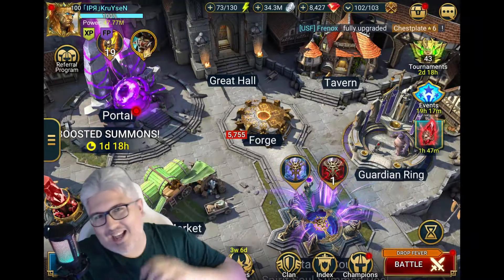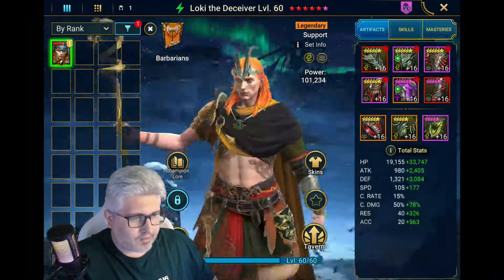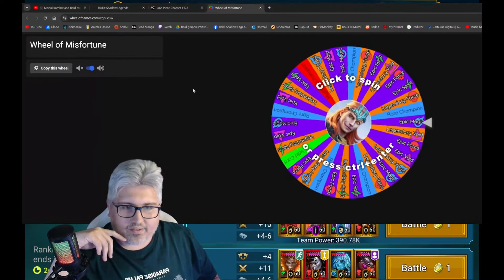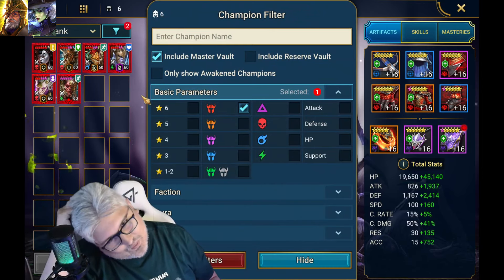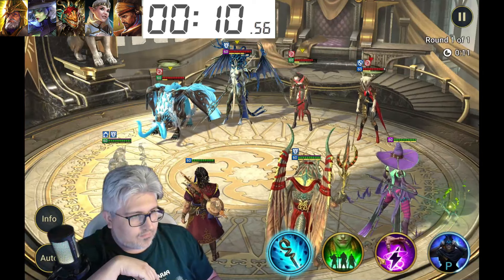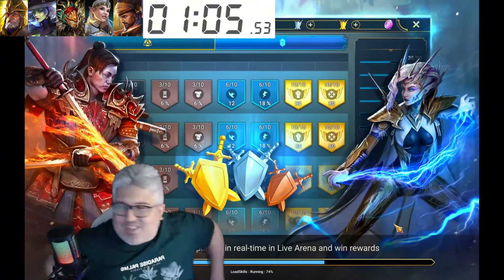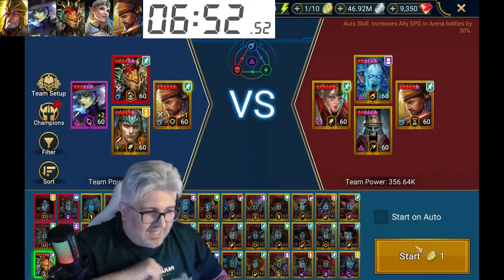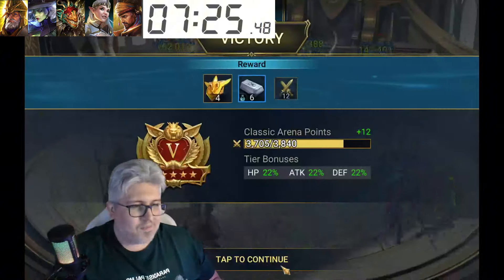Loki's Wheel of Misfortune Challegen | RAID: Shadow Legends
Hey Hey Hey, Plarium made a challenge for us, clear a full page of 4 man team on Classic arena using Loki in the team and 5 other options decided by fate !!! Take a look. I will let the link of the wheel in the description for you guys to have fun too.

Takeovers? Add me on Discord: KRUYSEN

Like this kind of content and want be one of our Channel Members and get some benefits!?